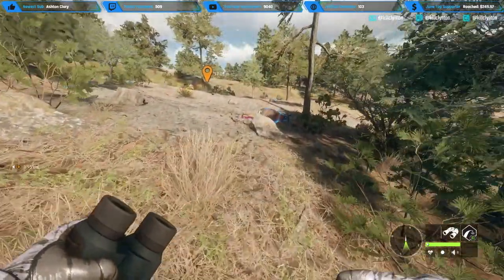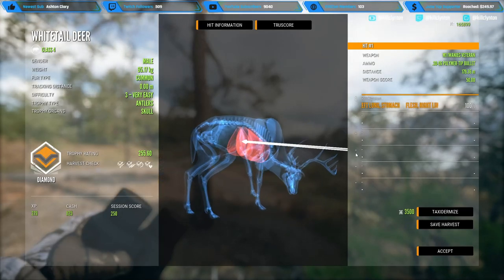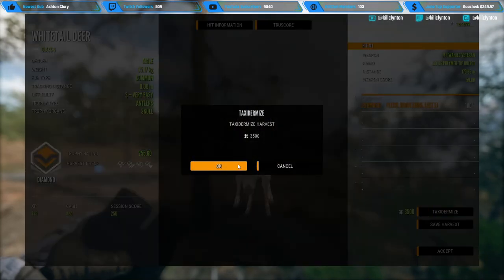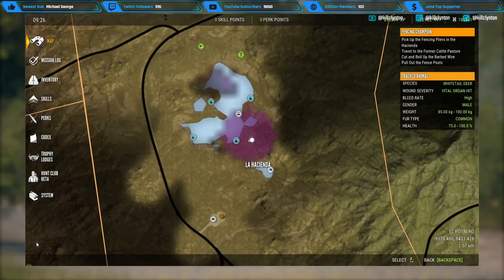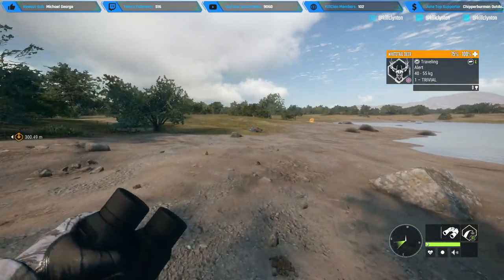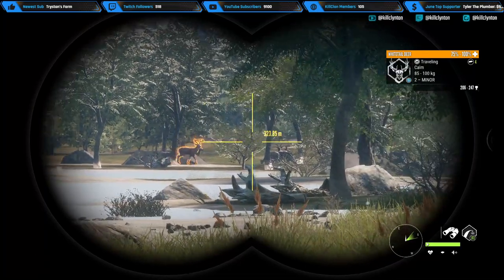First 3 Diamond Whitetail of the Great One Grind & 2 Trolls! Call of the Wild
Today we embark on a journey in Rancho Del Arroyo and start our grind for the Great One in theHunter Call of the Wild. We find 3 Diamond Whitetail Deer & 2 Trolls before even hitting the 200 kill mark!

🕛My stream schedule (All times are PST):

Monday - No Stream (Editing).

🌙Additional evening streams of various games throughout the week!

🤠Who am I? My name is Clynton and I'm a Canadian YouTuber making theHunter: Call of the Wild and other gaming content. I upload 5 videos each week and stream every day!